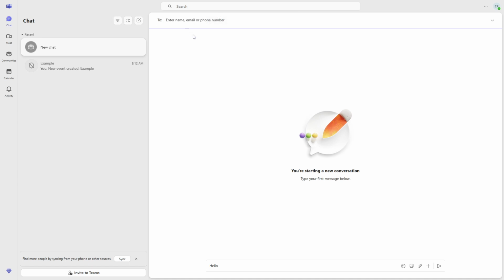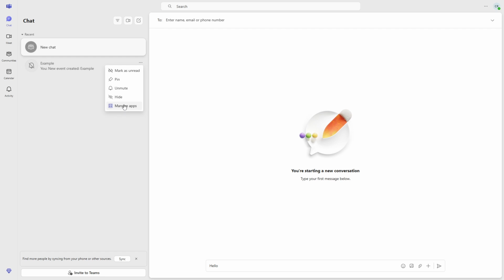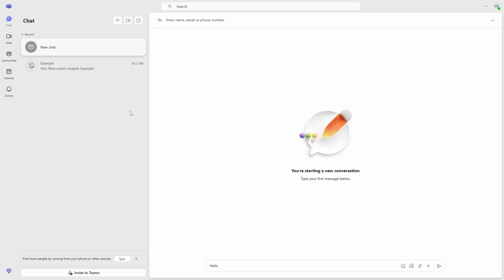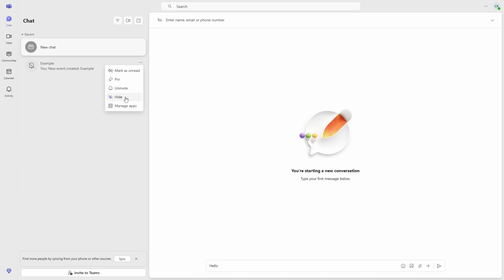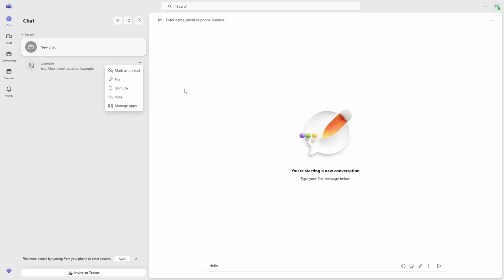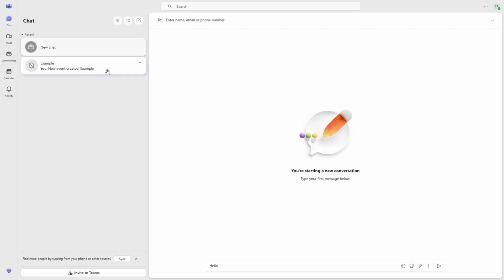How to Delete Chats in Microsoft Teams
Looking to delete chats in Microsoft Teams? While Teams doesn’t currently allow you to completely erase an entire chat thread, there are effective ways to manage and clean up your conversations for a clutter-free experience. In this guide, we’ll walk you through how to delete individual messages, hide chats from your chat list, and mute conversations to stop unnecessary notifications. You’ll also learn what happens when you delete a message, how hidden chats reappear, and the role of retention policies that may prevent full deletion in work or school accounts. Whether you want to clear sensitive messages, reduce distractions, or simply organize your Teams workspace, this step-by-step tutorial will help you take control of your chat history. Perfect for professionals, students, and remote workers, our guide ensures you understand all your options for managing and deleting chats in Microsoft Teams on both desktop and mobile devices.